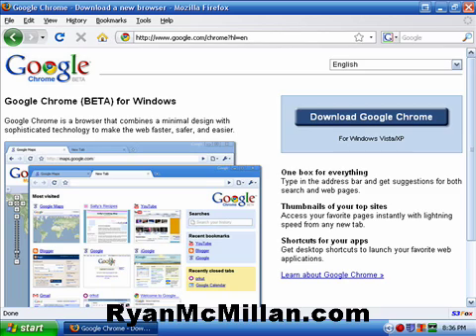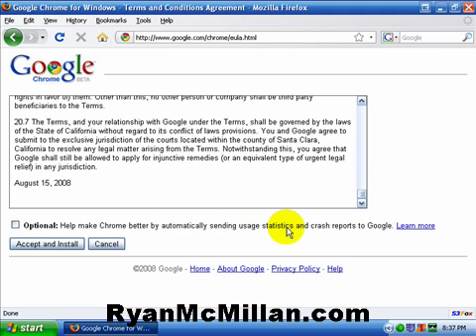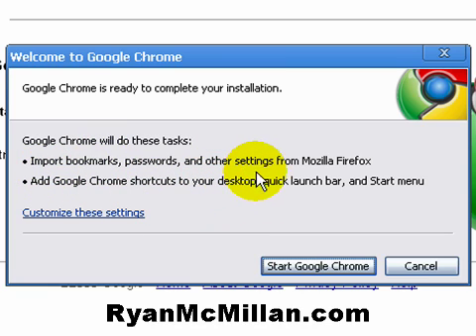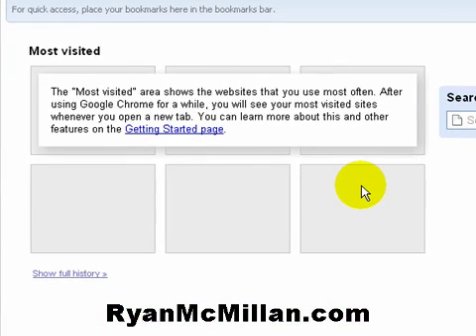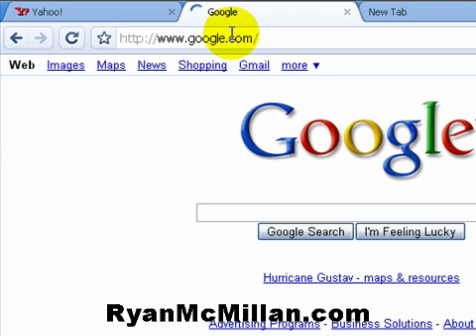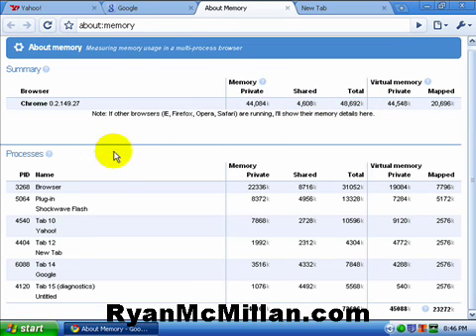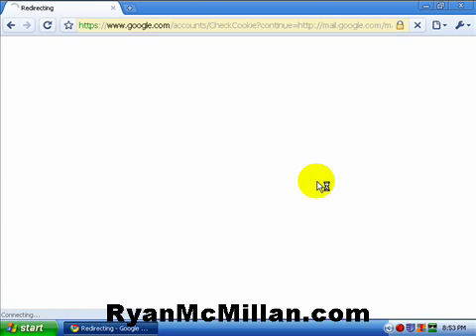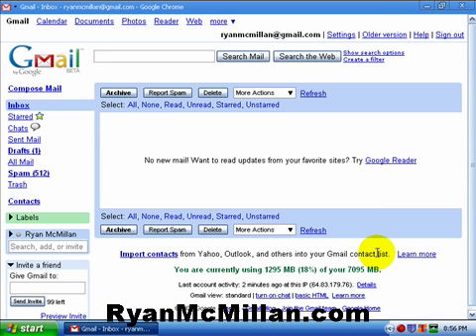Google Chrome Browser Review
Google Chrome Browser Features and review.  Watch me install Google Chrome and talk about its features and what it can do!